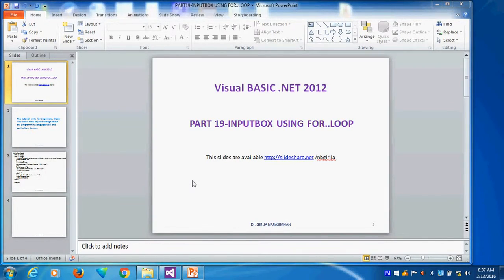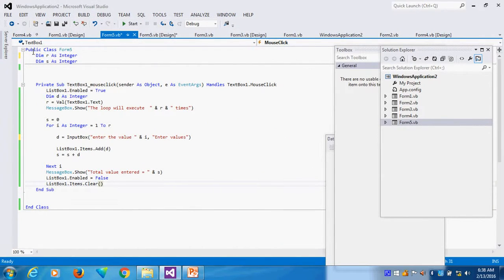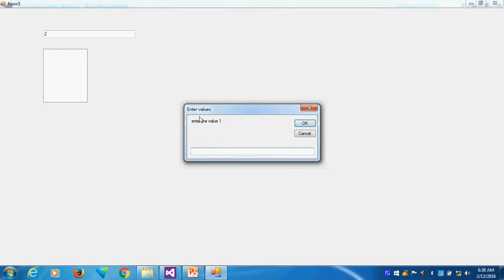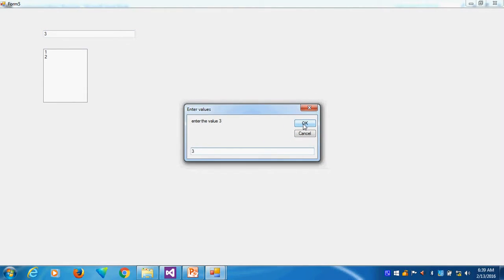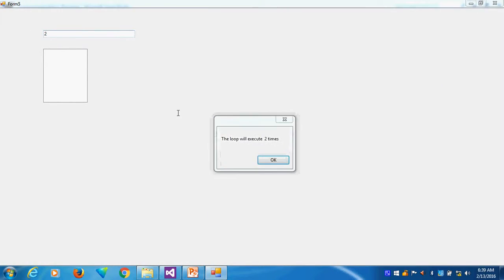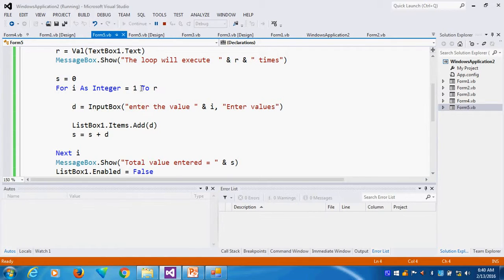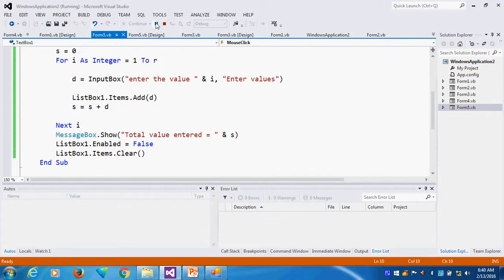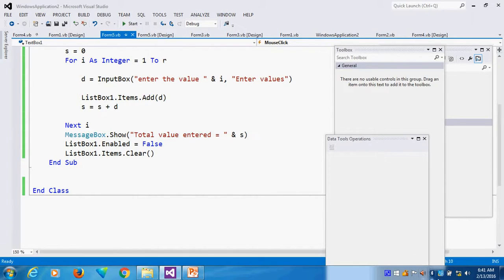PART19 INPUTBOX USING FOR LOOP